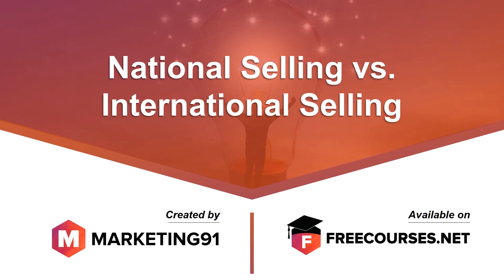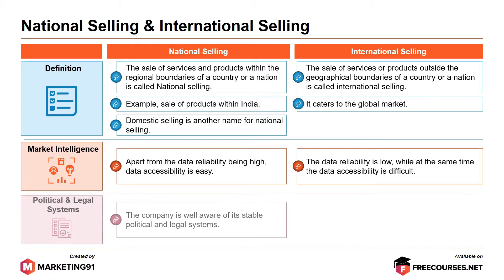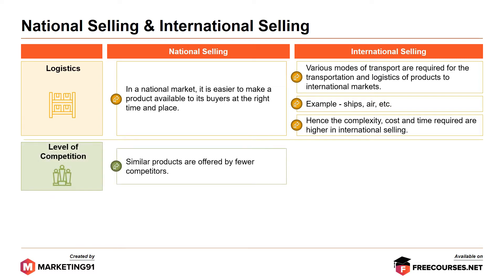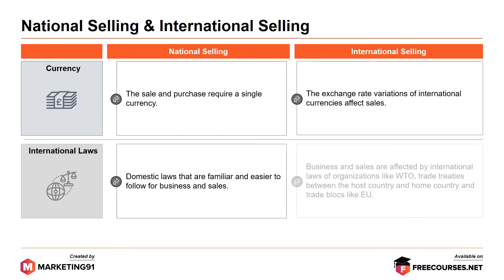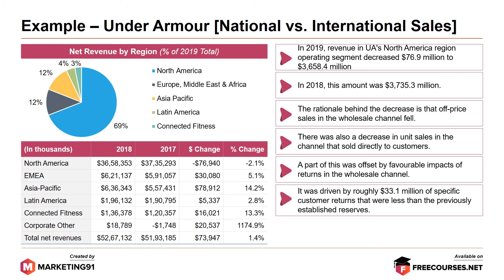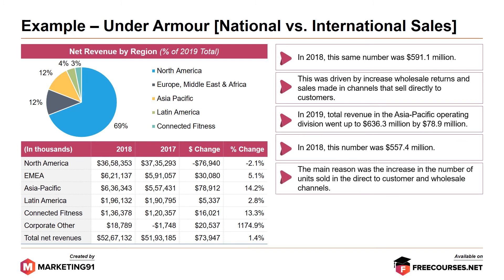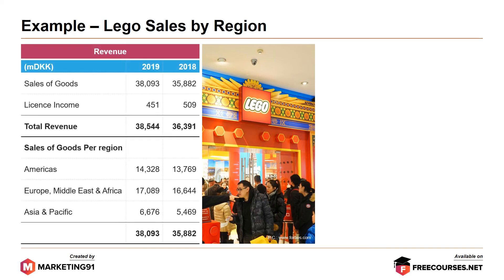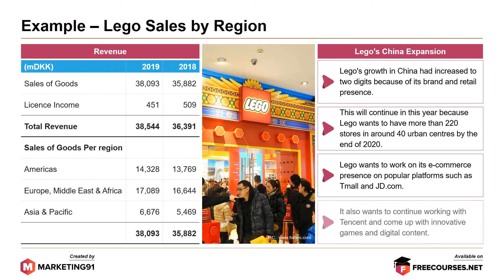National vs International Selling - Definition, Challenges, Laws and Examples of Under Armour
National Selling, also known as Domestic Selling, refers to the process of selling goods and services within the geographical boundaries of a country.

International Selling, also known as Global Selling, refers to the process of selling goods and services outside the geographical boundaries of a country.

Market Intelligence

In National Selling it is easy to gain market intelligence as the data reliability is high and data accessibility is easy whereas in International Selling it is difficult to gain market intelligence as the data reliability is low and data accessibility is very tough.

Political & Legal Systems

In National Selling an organization is aware of the legal system and political stability whereas in International Selling there is no guarantee of any political stability or how the legal system will work. This will have an impact on organizational performance.

Logistics

In National Selling it is easy to set up a proper distribution channel where the products reach the end customer at the right time and place whereas in International Selling the high cost and complexity makes it difficult for the product to reach its destination on time.

Level of Competition

In National Selling competition is low whereas in International Selling the competition is high.

Risk factor

In National Selling the risk factor is low as everything is familiar for the organization whereas in International Selling the risk factor is high because of unfamiliar conditions.

Currency

In National Selling a single currency is required for the purchase and selling process whereas in International Selling the transaction is dependent upon the currency of both the nations involved as well as their exchange rate variations.

International Laws

In National Selling it is easy for organizations to follow domestic laws whereas in International Selling the unfamiliarity makes it difficult to follow international laws.

Example

1. Under Armour [National vs. International Sales]
2. Amazon Sales by Region
3. Lego Sales by Region

This video is on National vs International Selling and it has the following sub-topics.

Time Stamps
0:00 Difference between National vs International Selling
00:16 Definition
00:38  Market Intelligence
00:52 Political & Legal Systems
01:06 Logistics
01:28 Level of Competition
01:37 Risk factor
01:52 Currency
02:03 International Laws
02:21 Example – Under Armour [National vs. International Sales]
03:38 Example – Amazon Sales by Region
04:06 Example – Lego Sales by Region